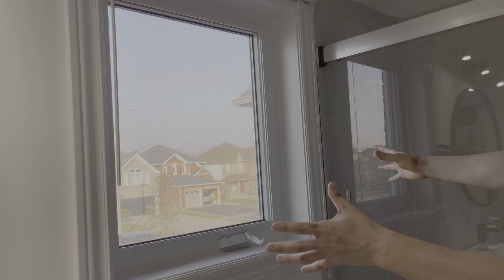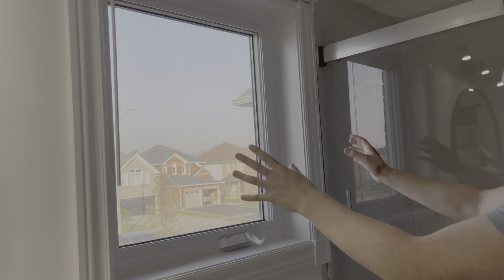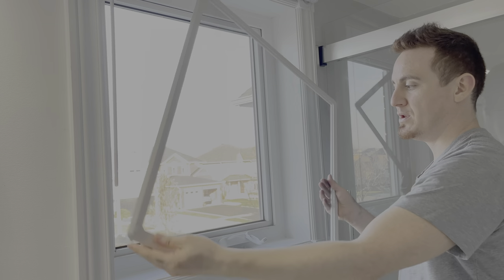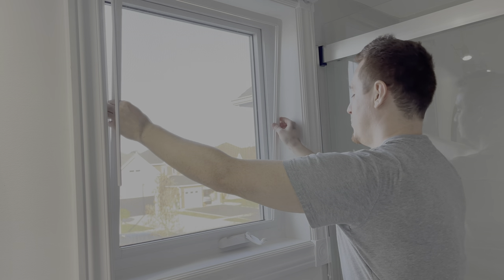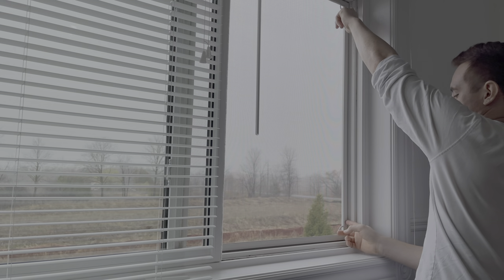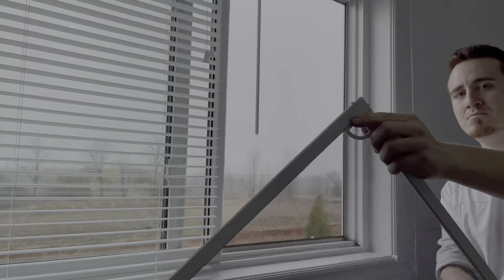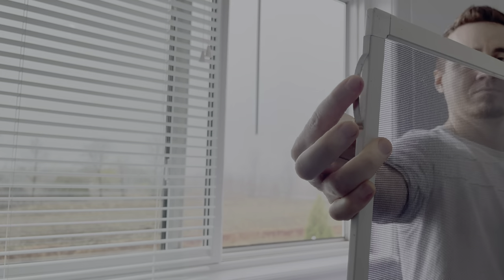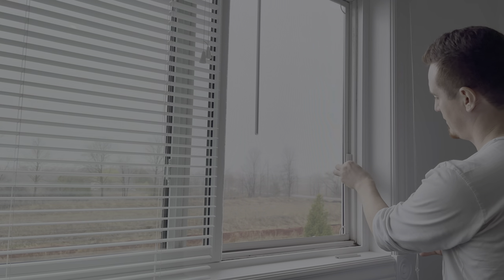HOW TO REMOVE DIFFERENT WINDOW SCREENS / How to remove a window mesh